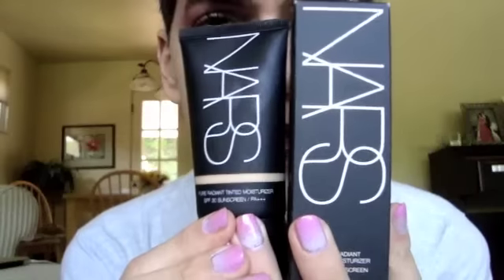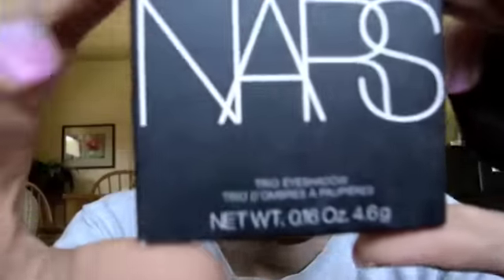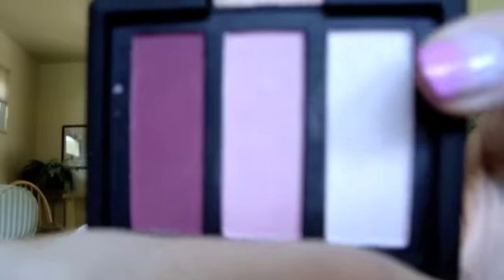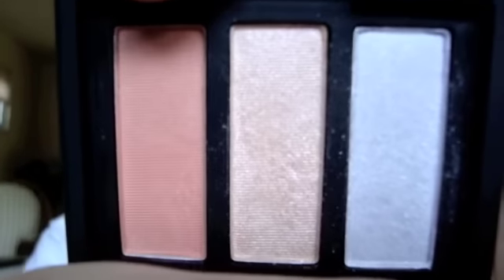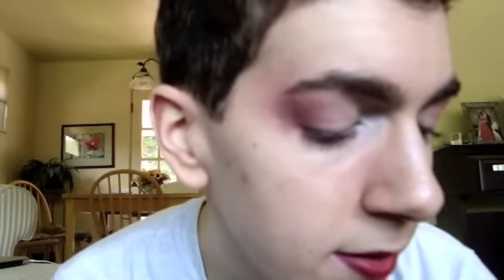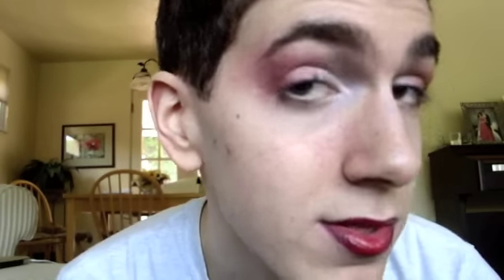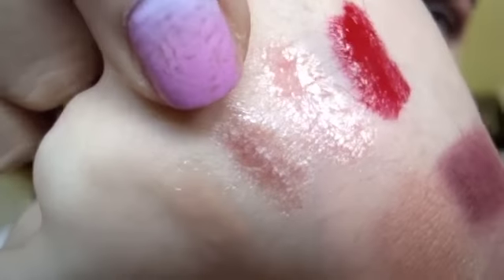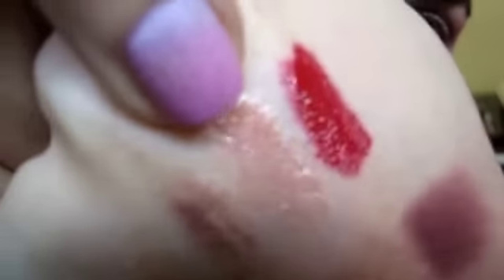Spring Summer NARS Haul!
Why did I feel so dirty typing out the tags for this video? Silly NARS and his sexual product names. lol